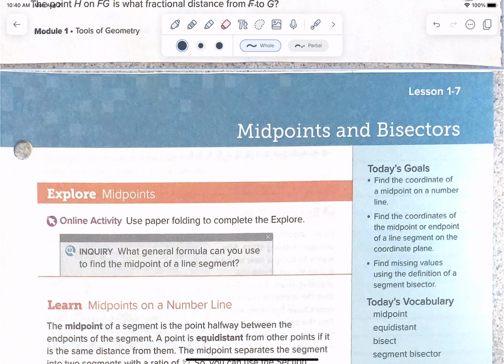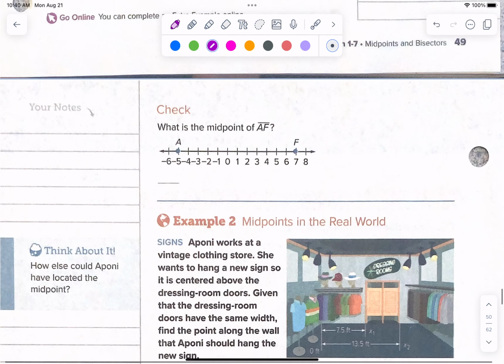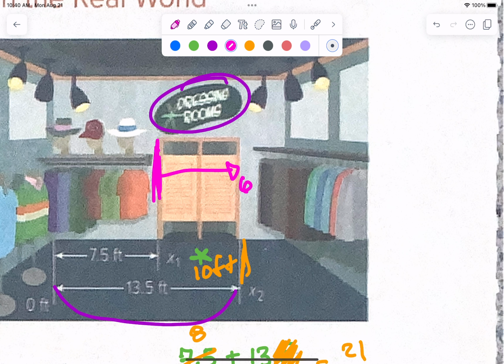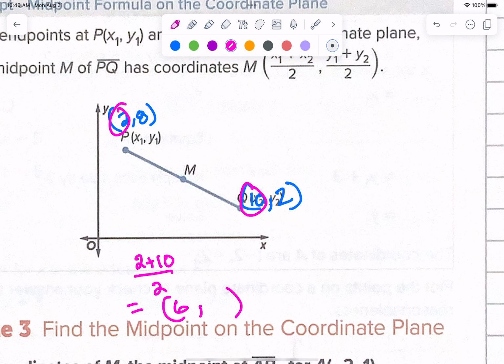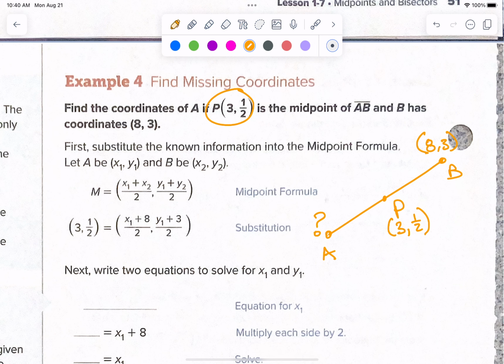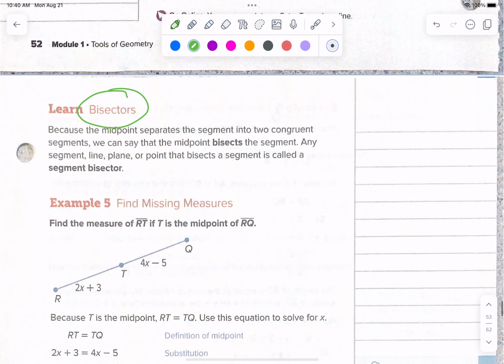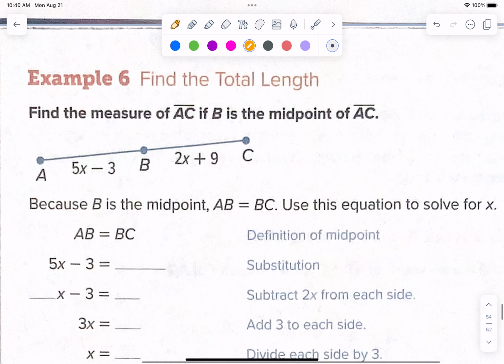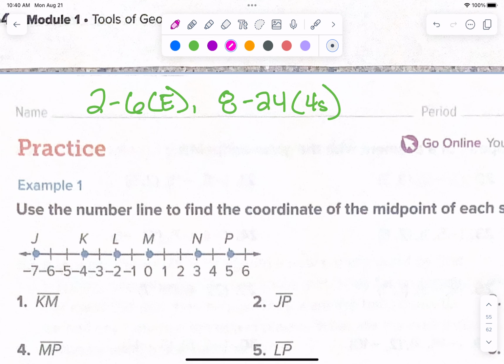Geom 1 7